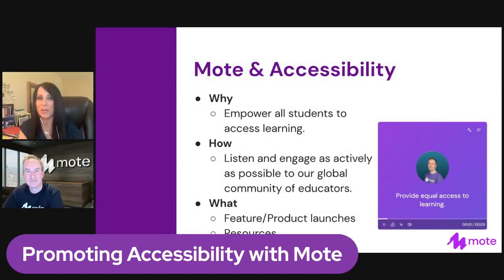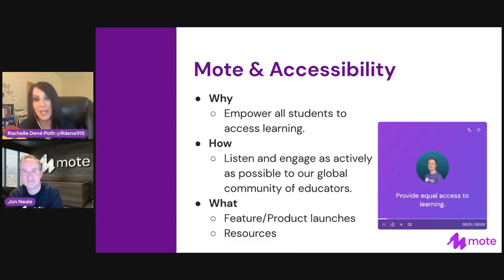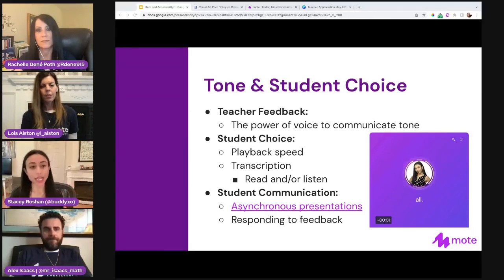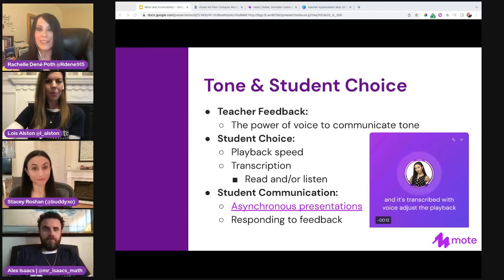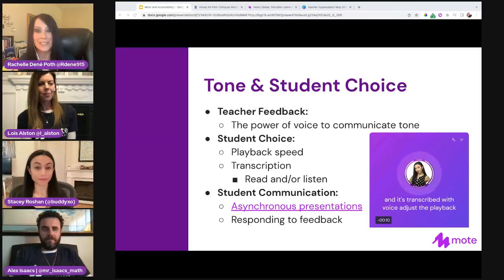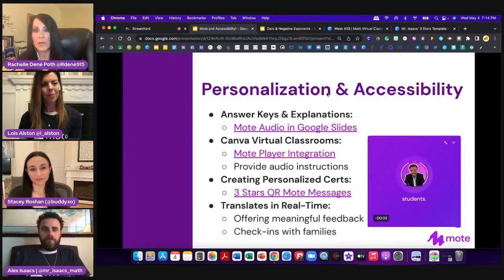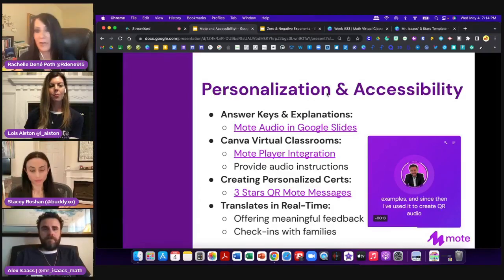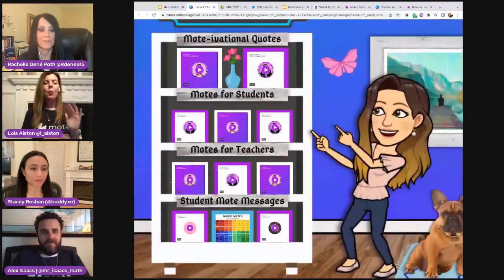Mote and Accessibility Webinar May 4, 2022